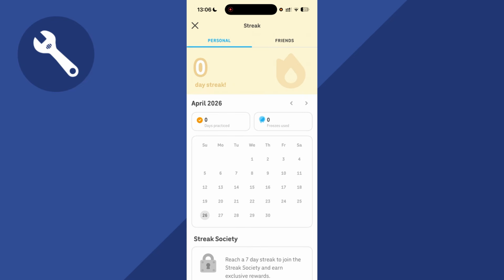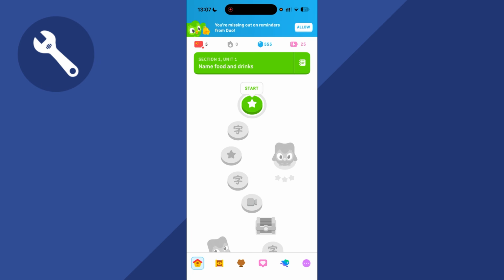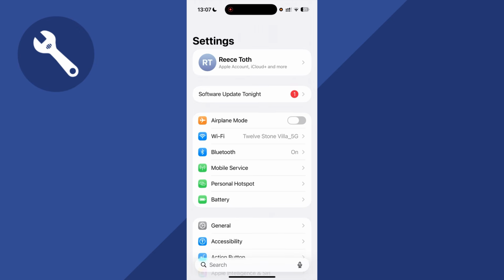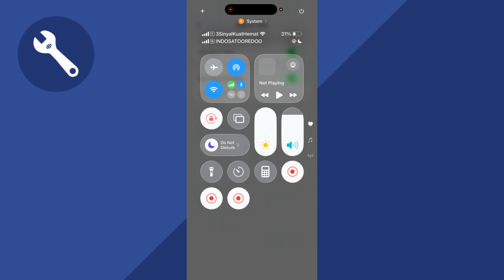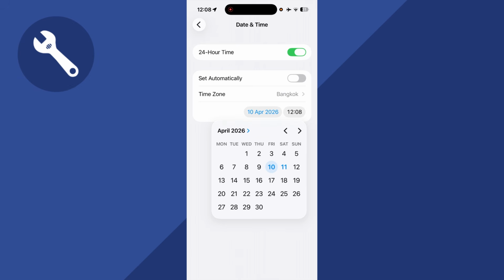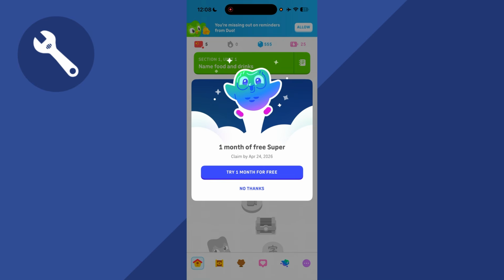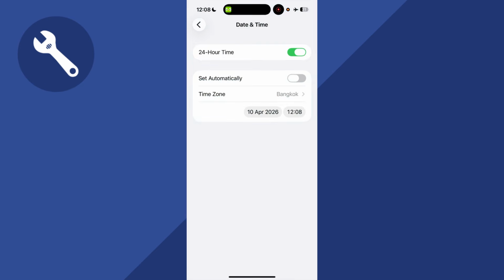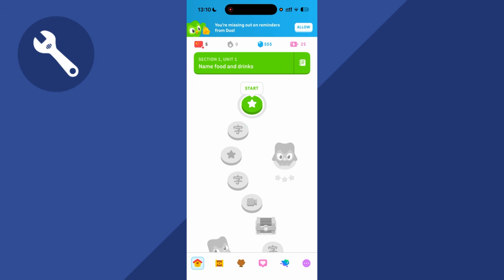How To Recover Duolingo Streak (Step By Step)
Learn how to recover your Duolingo streak after missing a day. This step-by-step guide explains how to restore streak options and rebuild your progress. Great for keeping your learning streak active and maintaining motivation.